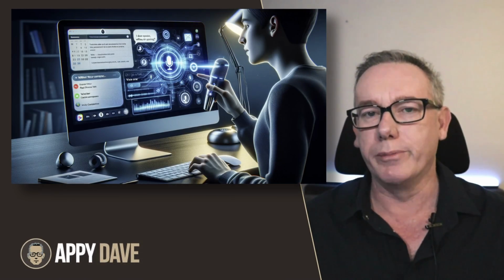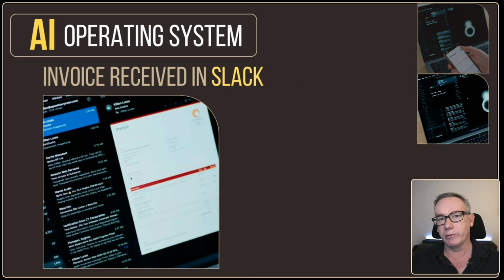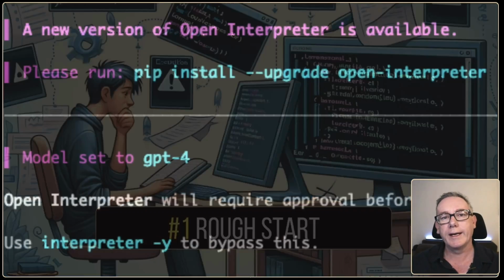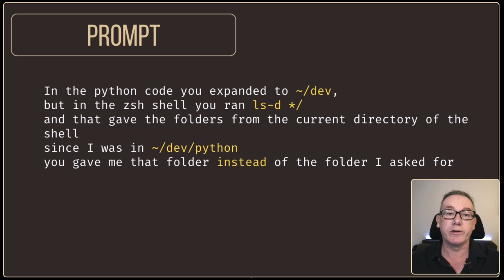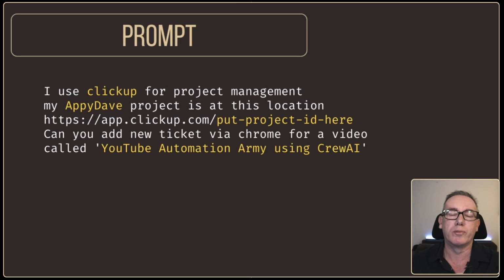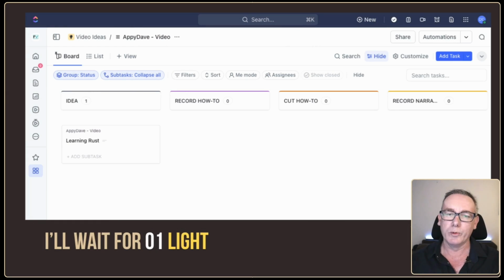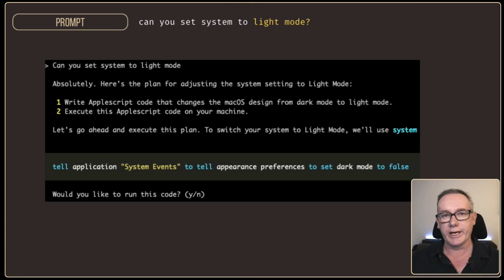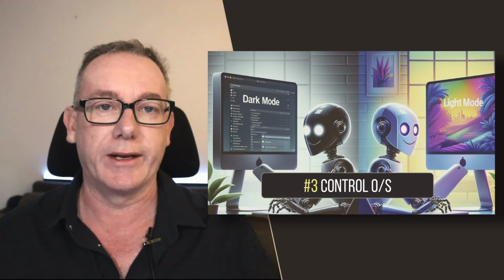Open Interpreter Secrets Revealed: Setup Guide & Examples + O1 Light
🚀 How to setup and use Open Interpreter with 3 examples and the problems you might encounter 🚀

Join AppyDave on a deep dive into the groundbreaking AI operating system, Open Interpreter, and its companion app, O1 Lite. Discover how these technologies are revolutionizing computer control with voice commands, making your interaction with technology more seamless and intuitive than ever before.

What's Inside:

- Dive into what Open Interpreter is and how it's changing the game.
- Step-by-step guide on installing Open Interpreter for optimal performance.
- Real-world application: Navigating folders using voice commands.
- Taking control of web applications effortlessly.
- Introduction to O1 Light: A cost-effective solution for voice control.
- How to easily change desktop preferences using Open Interpreter.
- Leveraging O1 Light for advanced voice control functionalities.
- Resources, repositories, and where to find more information.
- Personal insights and honest opinion on Open Interpreter's capabilities and limitations.
- A sneak peek into GPT Academy for those eager to learn more.

Whether you're a developer, tech enthusiast, or just curious about the latest in AI and voice control technology, this video offers valuable insights and practical examples to help you understand and utilize Open Interpreter and O1 Lite.

Key Highlights:

Discover the potential and challenges of controlling your computer through voice commands.
Learn how to set up and troubleshoot Open Interpreter for your use.
Explore practical examples, from navigating directories to modifying system preferences, and understand the system's limitations.
Find out how O1 Lite enhances the voice control experience.

Chapters:

00:35 - What does Open Interpreter do?
01:47 - How to install Open Interpreter
03:06 - Find Folders on my computer - Example 1
05:52 - Control Web Application - Test 2
08:27 - O1 Light (How much does it cost?)
08:53 - Change Desktop Preferences - Example 3
10:15 - O1 Light Voice Control
10:35 - Repos & More Information
10:50 - My opinion on Open Interpreter
11:34 - GPT Academy

Your support helps us bring more content like this to you!